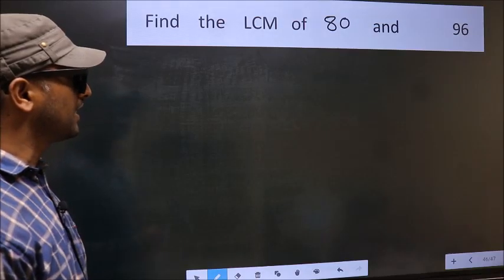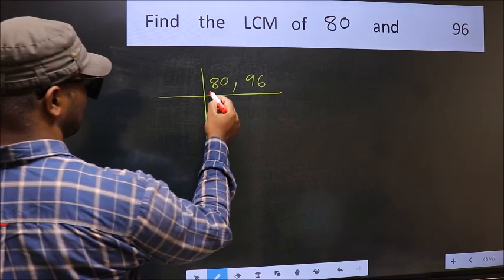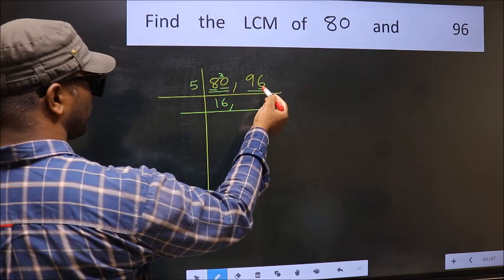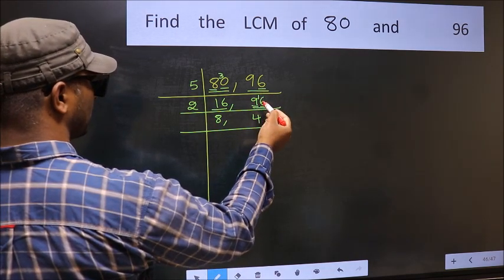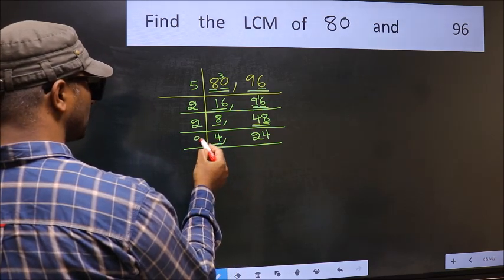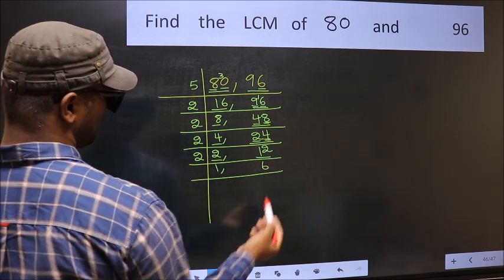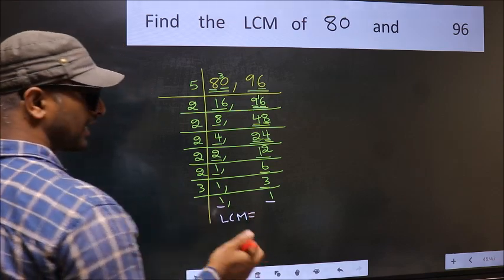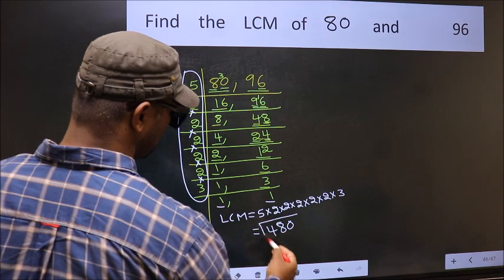LCM of 80 and 96